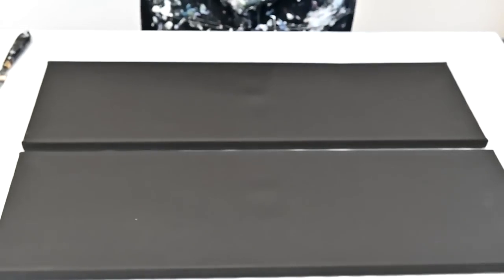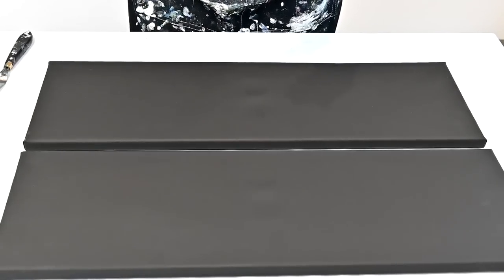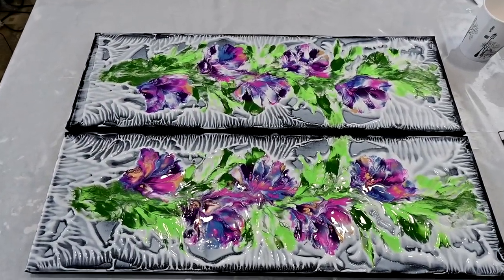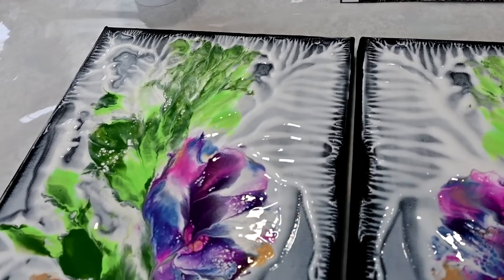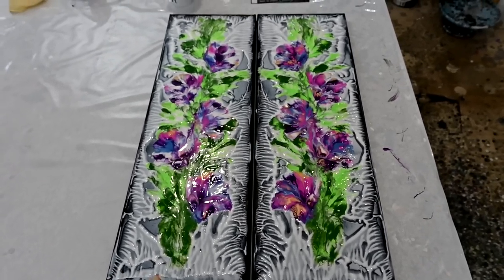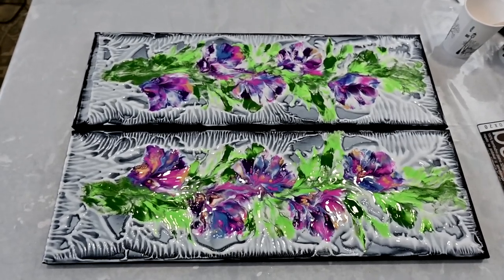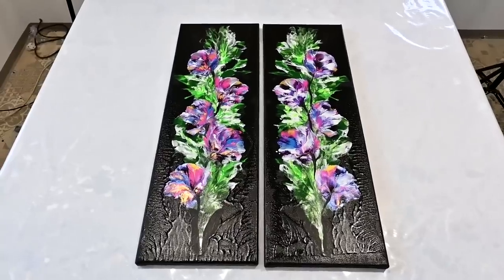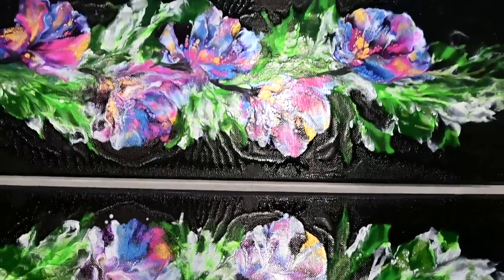DIPTYCH Acrylic Painting ~ Acrylic Pouring Flower Dip ~ Fluid Art with Transparent Base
In this video, we'll be creating a dipTYCH acrylic painting. If you're creative and interested in learning how to use acrylics to create beautiful works of art, then this Flower dip tutorial is for you! I will use Acrylic binder for my "transparent base", because if I would use black, my paints can get little muddy. It's perfect for anyone looking to try their hand at abstract painting for the first time!